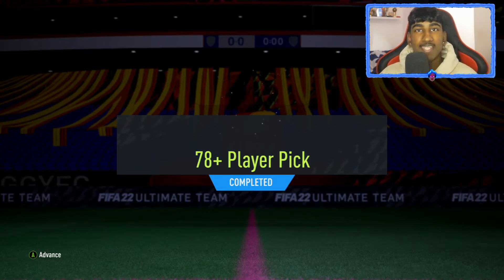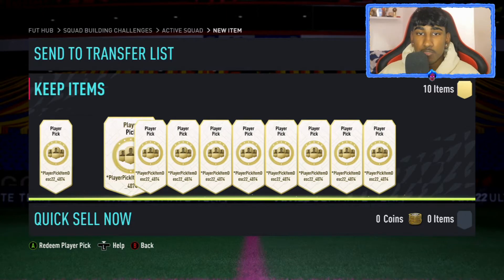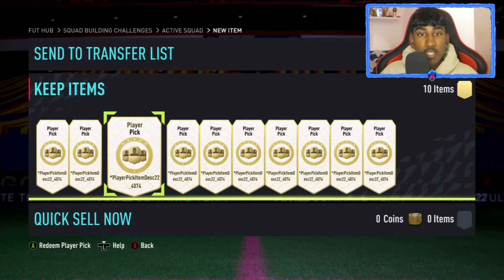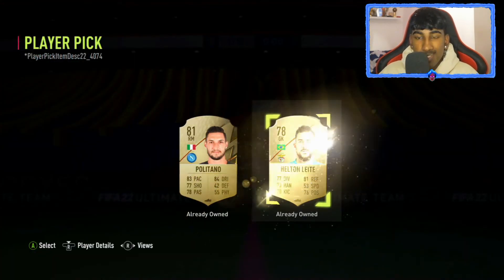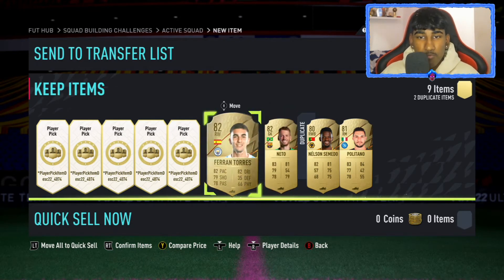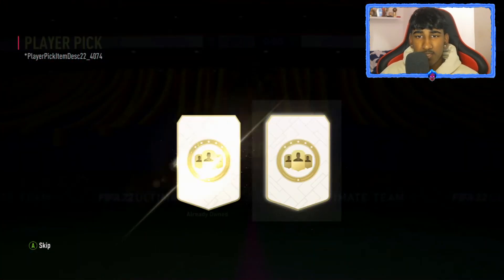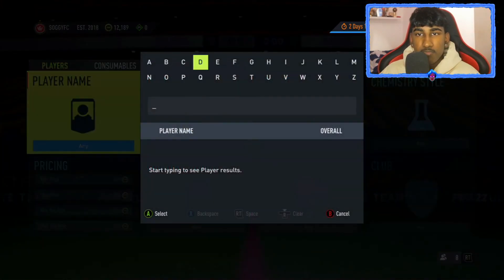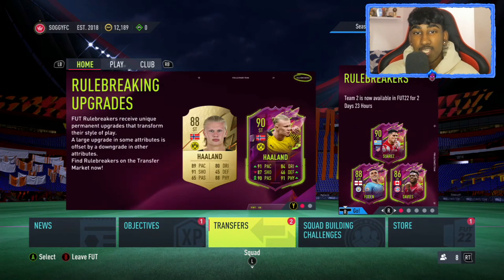I Opened 10x 78+ Rare Player Picks and this is what I got! | FIFA 22 ULTIMATE TEAM